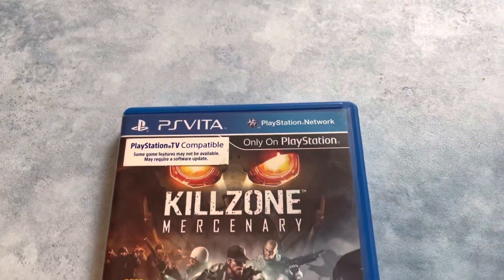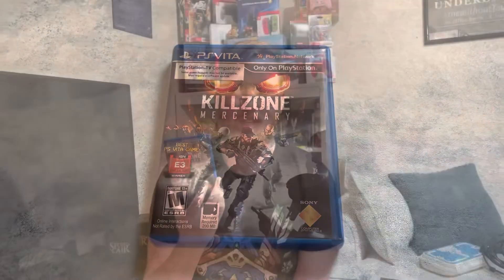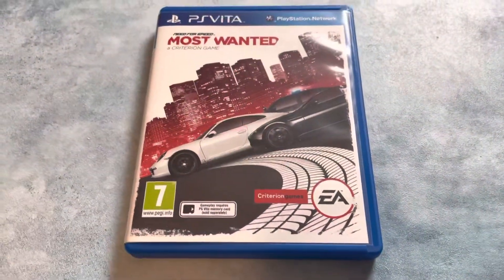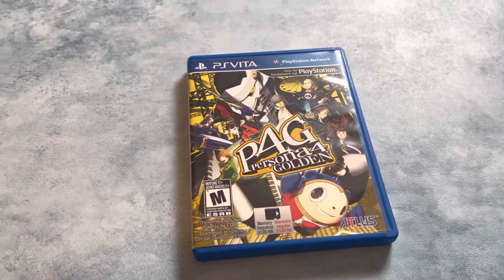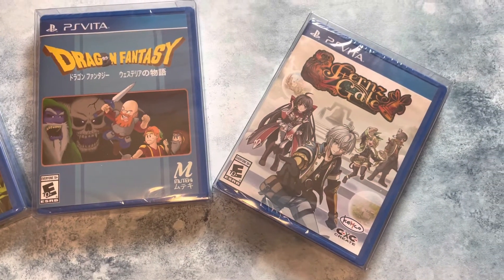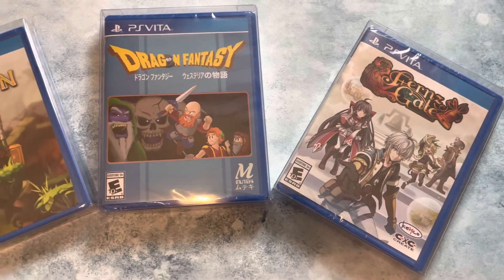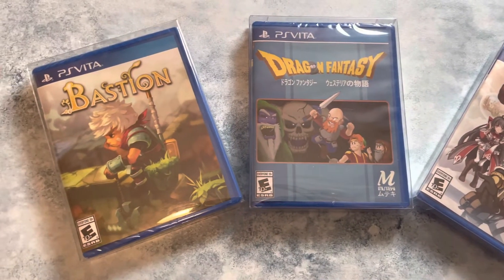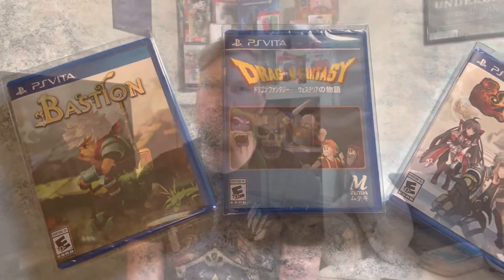I bought a PS TV in 2022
I sold my PS Vita and switched to a PS TV! I think you should do the same.